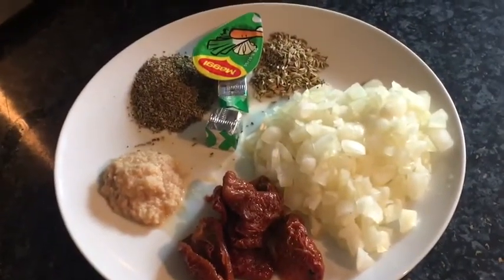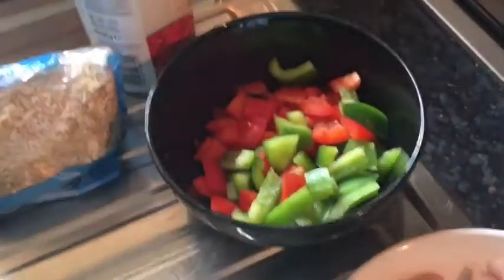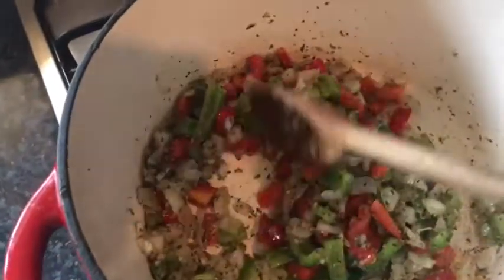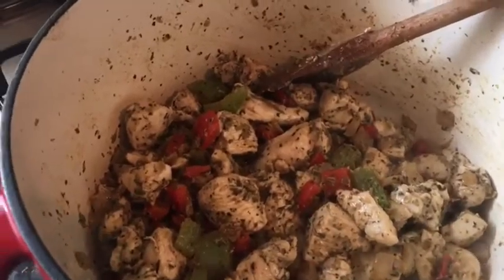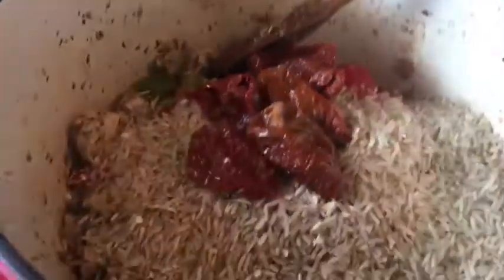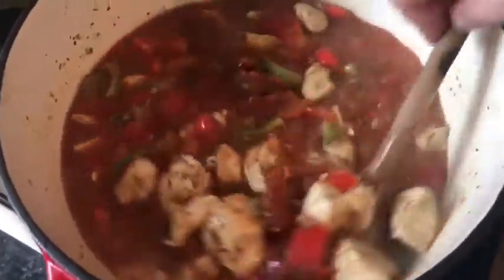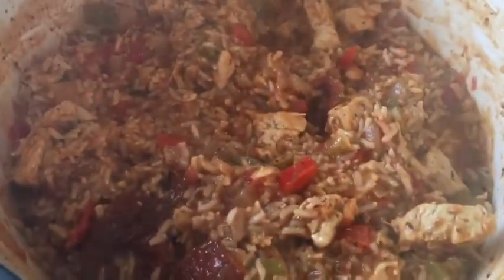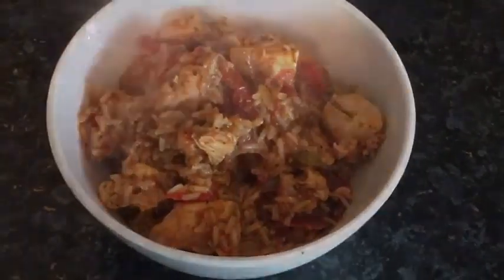Morning circuit class and chicken Jambalaya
Today's short video - feeling positive.

Food prepared for week and all ready for a successful week.